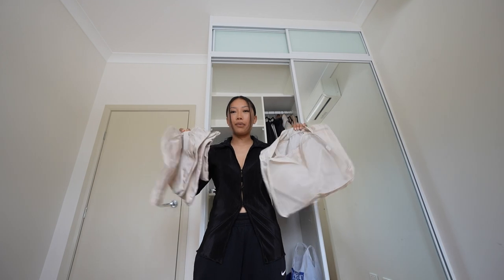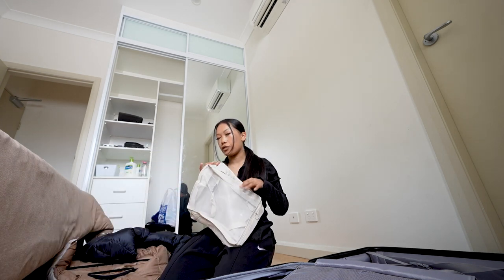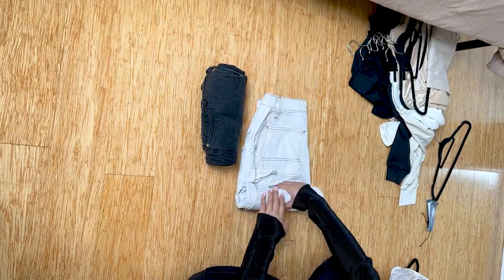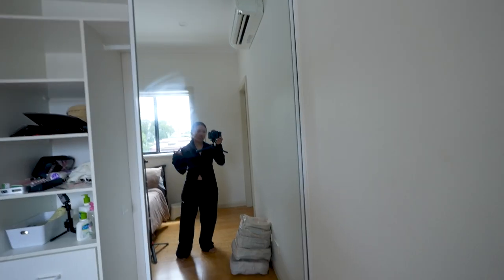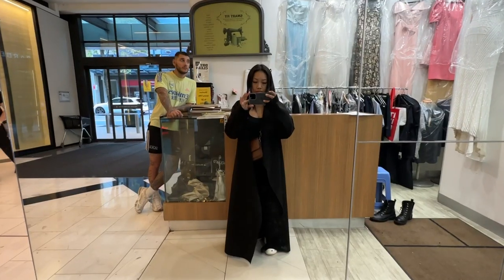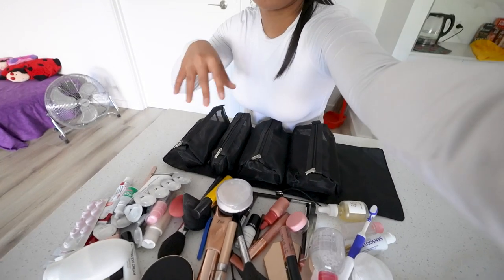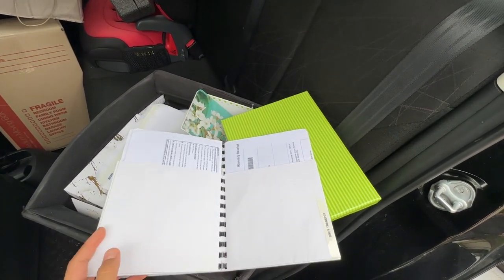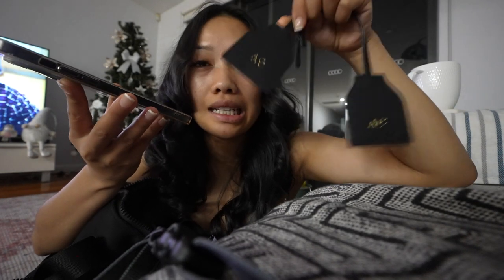Pack with me for Europe 🧳 | 5 weeks of travel in the winter, last minute preparations, how to pack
~ travel diaries no. 1 ✈️

PACK WITH ME! We're going on a 5 week trip in europe and turkey - so excited to take you guys along with me. We're going in winter, so this is how i packed everything!

- toiletries bag
- packing cubes
- electronics bag

Let's goooo!!!

Also hello old apartment in Sydney - miss you! hahaha. I filmed this while we were still packing

0:00​ packing my check-in bag
5:56 running errands for the trip
7:24 organising my toiletry and makeup bag
8:54 organising my electronics bag